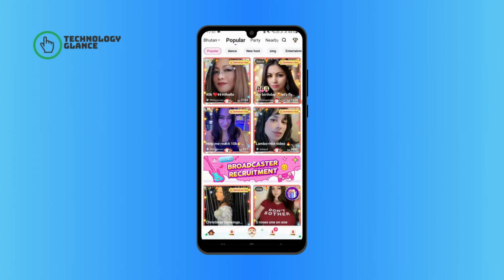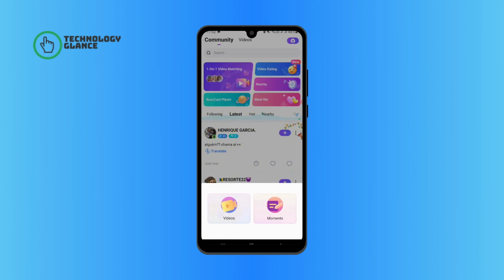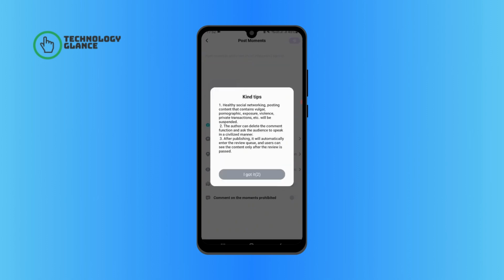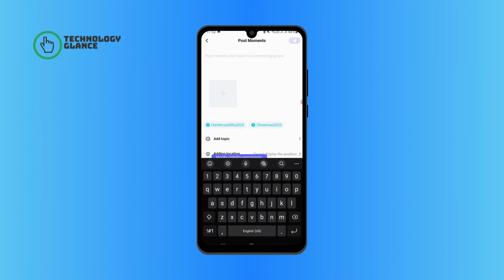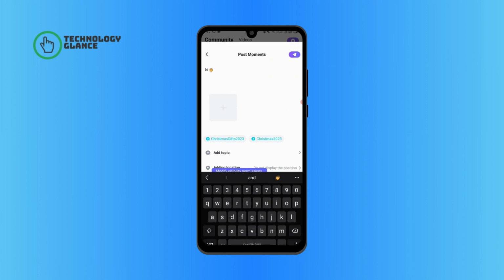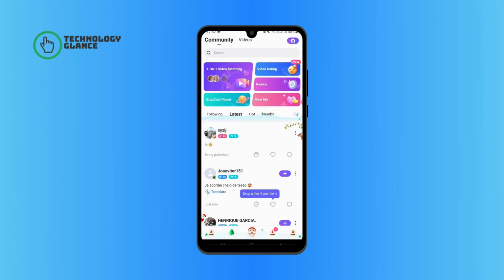How to Post Moments on BuzzCast? | Technology Glance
Capture and share your favorite moments on BuzzCast by learning how to post moments on BuzzCast with our quick and easy tutorial. Whether you're attending events, creating content, or simply sharing your daily life, this step-by-step guide will show you how to navigate BuzzCast seamlessly. Watch now to discover the simple process of posting moments, ensuring you can share your experiences with the BuzzCast community.